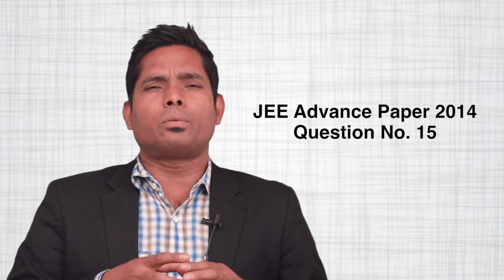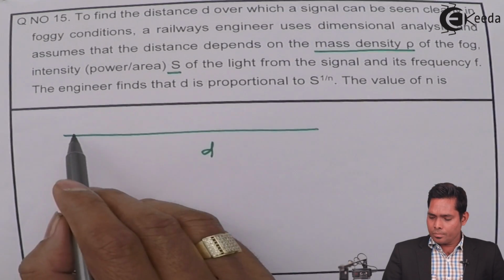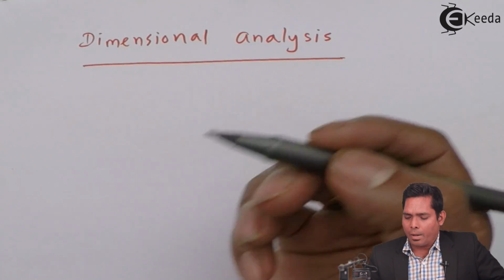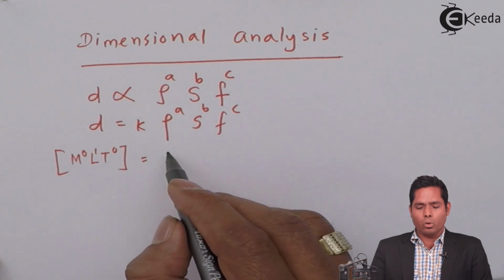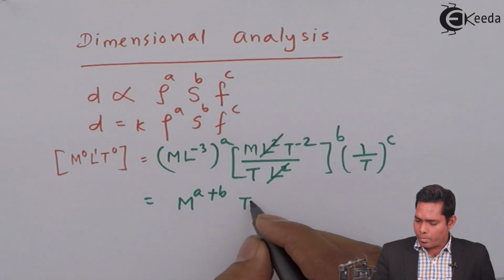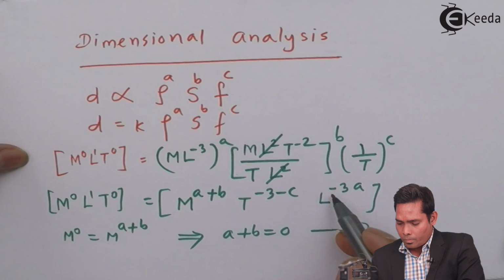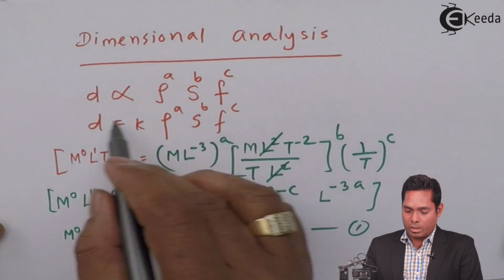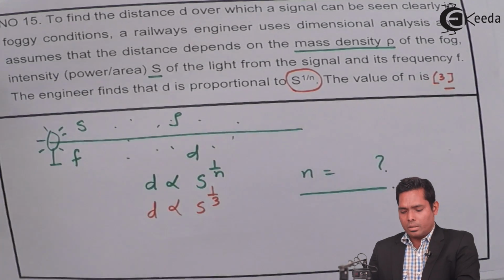IIT JEE Advanced 2014 Physics Solution - Question 15 - IIT JEE Advanced Physics Paper Video Solution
1) IIT JEE Advanced 2014 Physics Solution - Question 13 - IIT JEE Advanced Physics Paper Video Solution

2) IIT JEE Advanced 2014 Physics Solution - Question 14 - IIT JEE Advanced Physics Paper Video Solution

1) IIT JEE Advanced 2014 Physics Solution - Question 16 - IIT JEE Advanced Physics Paper Video Solution

2) IIT JEE Advanced 2014 Physics Solution - Question 17 - IIT JEE Advanced Physics Paper Video Solution

Happy Learning : )